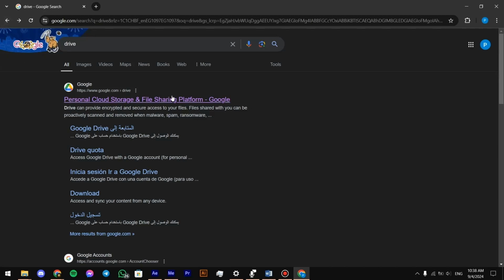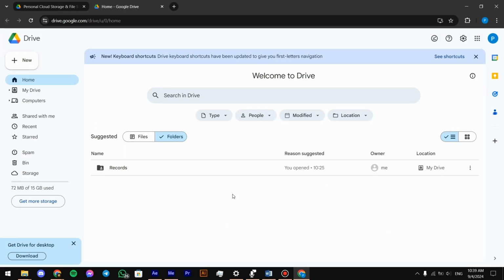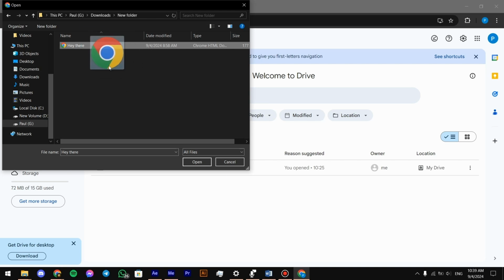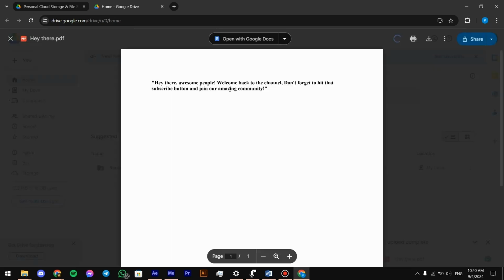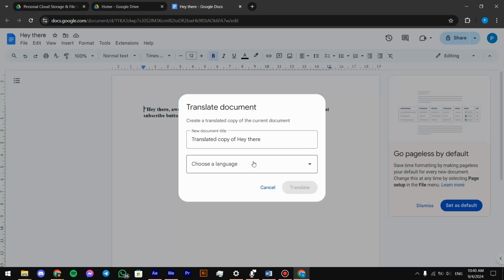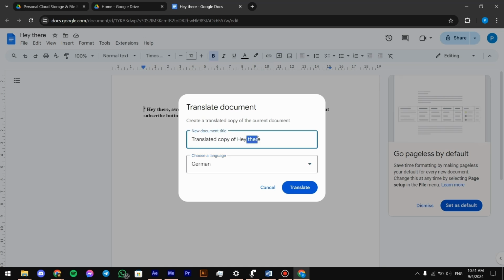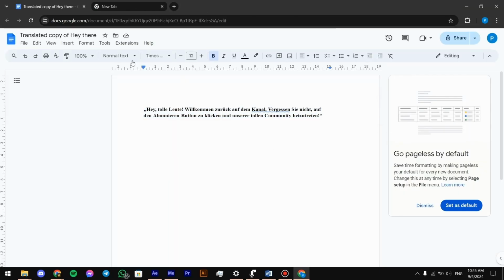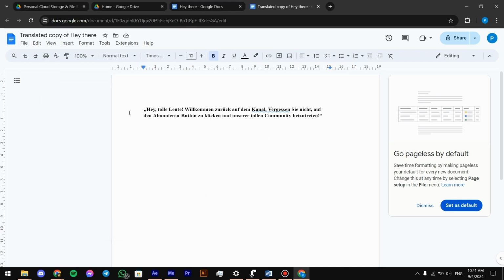How to Translate PDF in Any Language (for FREE!)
How to Translate PDF in Any Language

In this quick tutorial I explain, how you translate PDF for free in a very simple way.